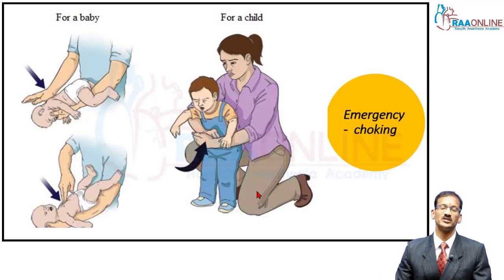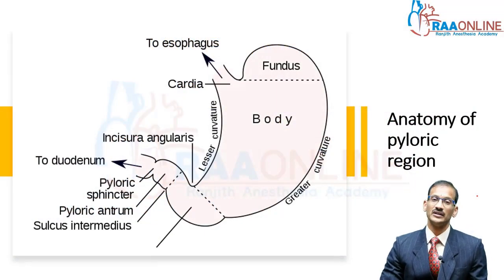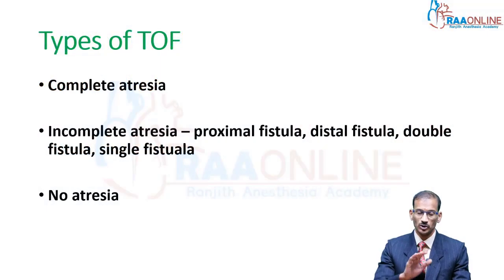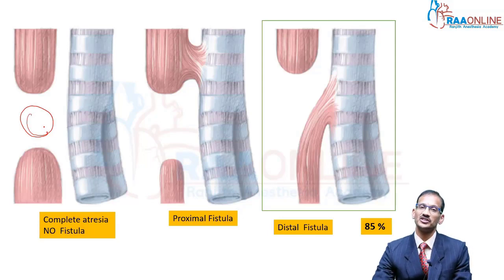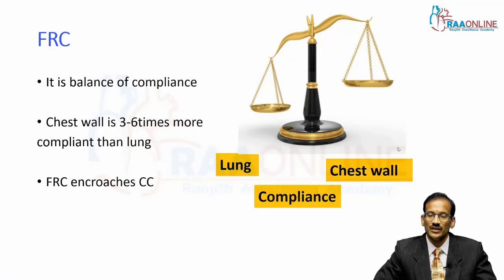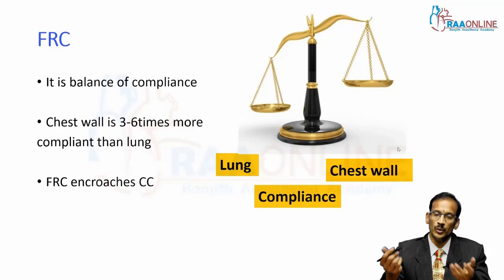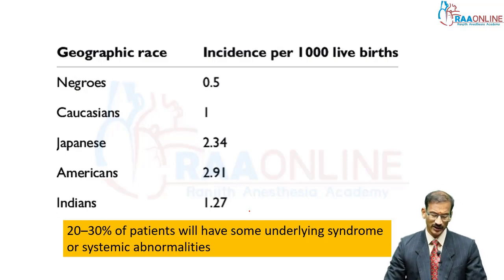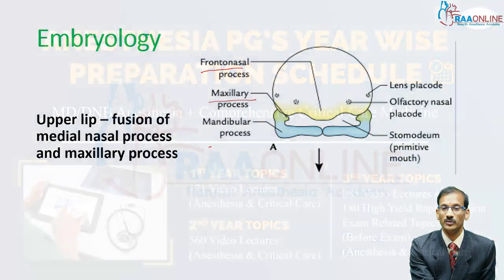MD/DNB Anesthesia Package - 5 Essential Exam Topics - Part 9